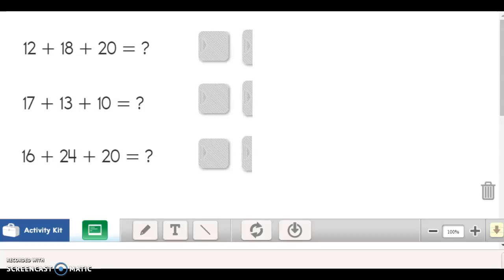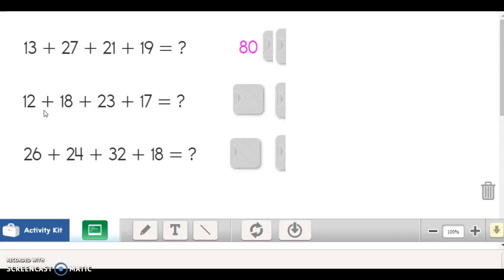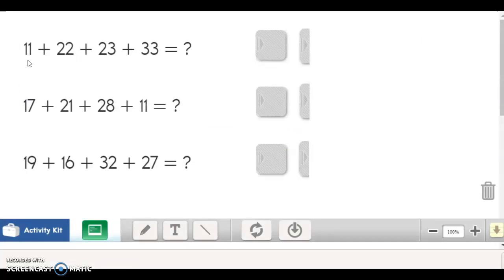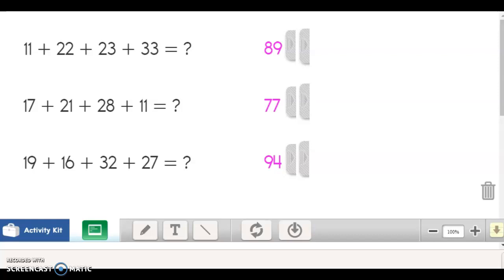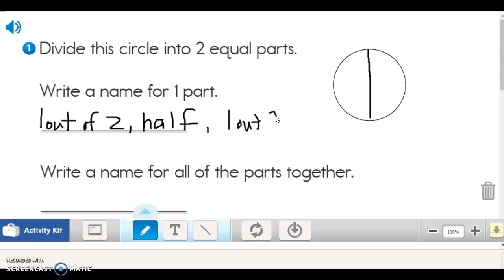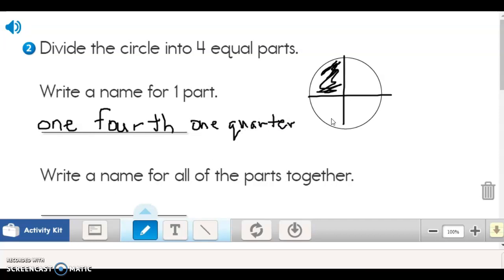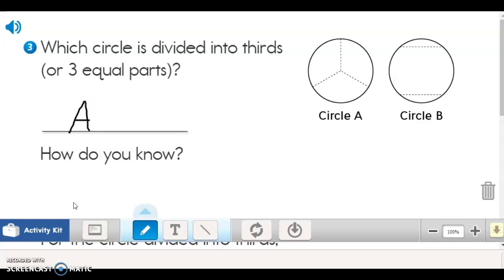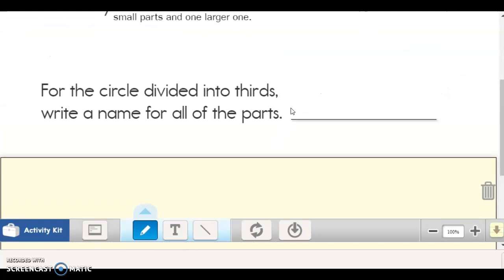Math Lesson 9.4